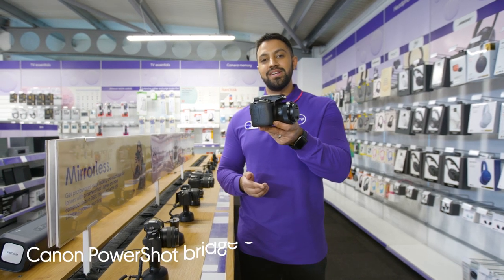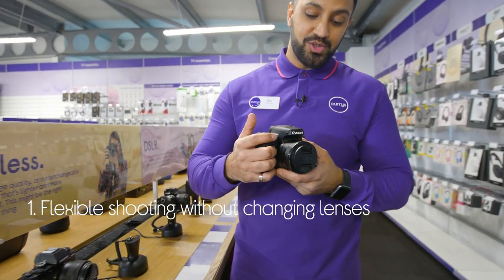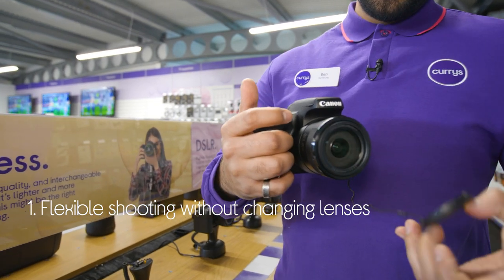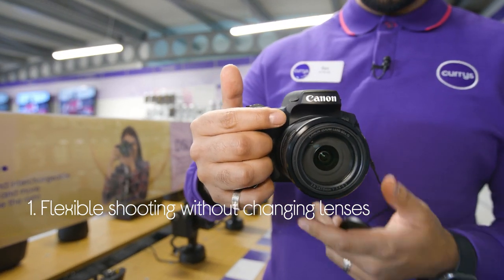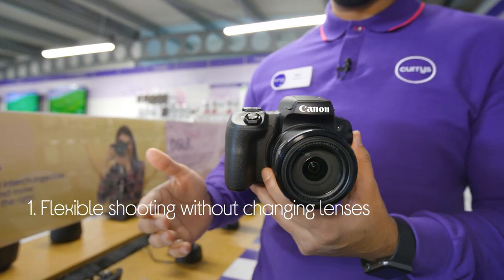Canon PowerShot SX70 HS Bridge Camera - Black - Quick Look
SHOP the Canon PowerShot SX70 HS Bridge Camera - Black

Learn more about the Canon PowerShot SX70 HS Bridge Camera - Black.